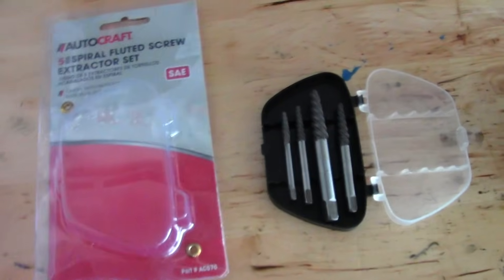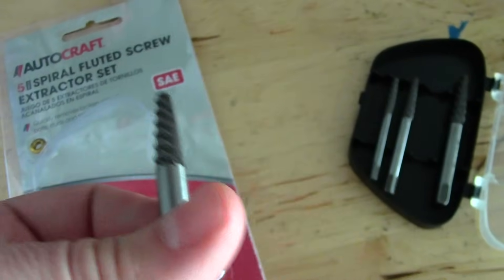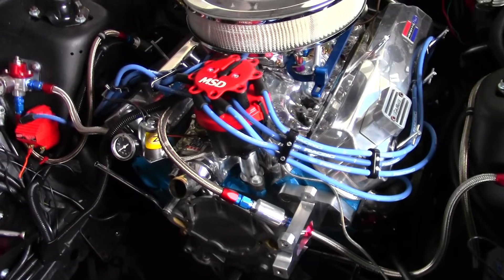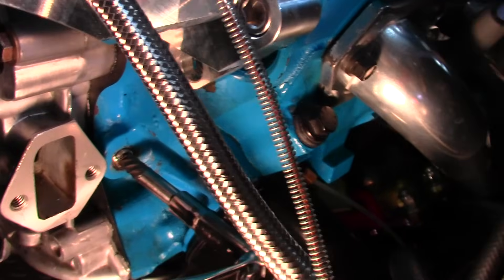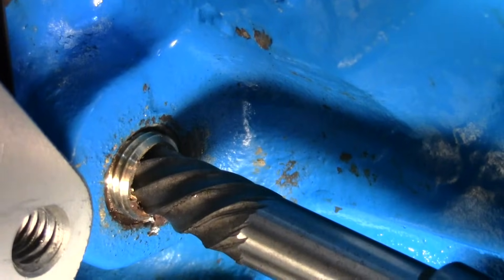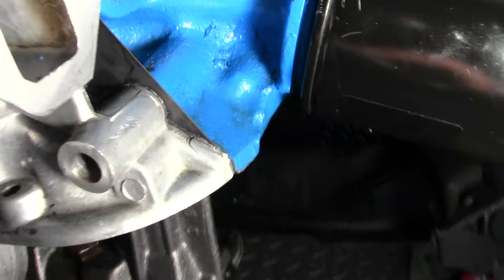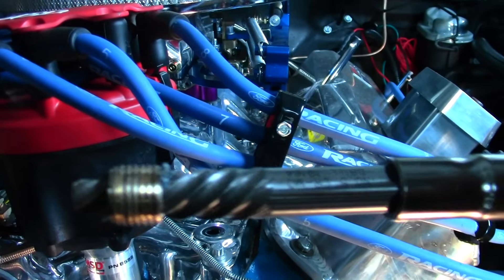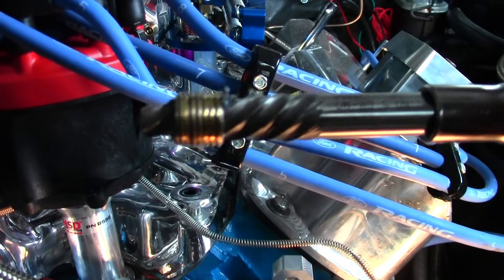How to Use a Screw Extractor | Remove snapped off bolt from engine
Here is how I used my spiral tempered screw extractor to remove a very stubborn brass fitting that snapped off in the oil sending unit receptacle. Please take great caution to not rush these jobs as they can make more problems happen very quickly if you break the extractor.